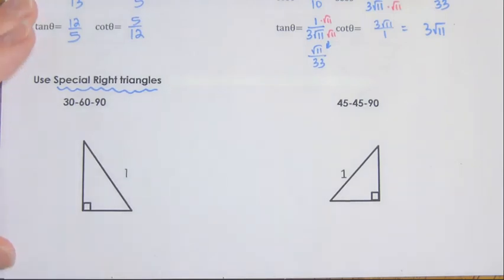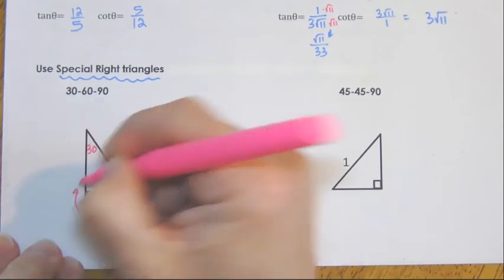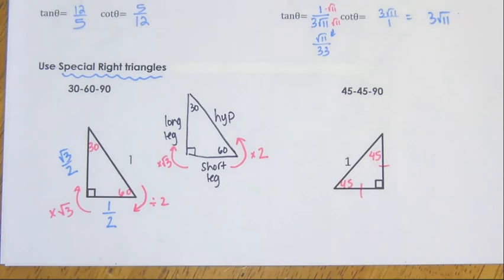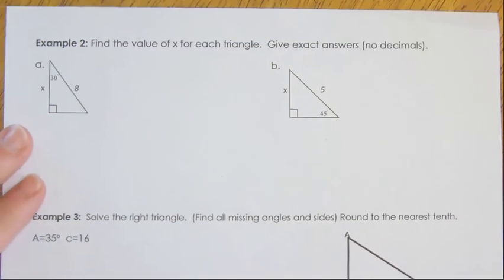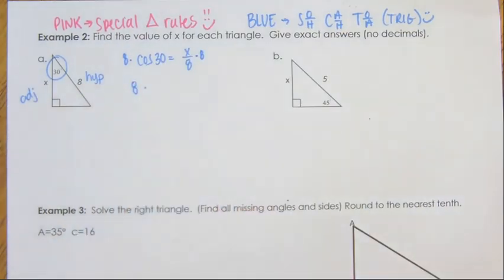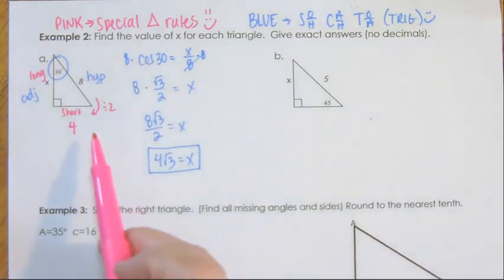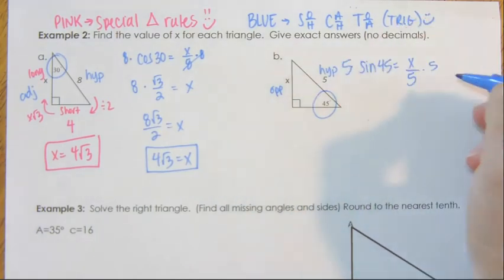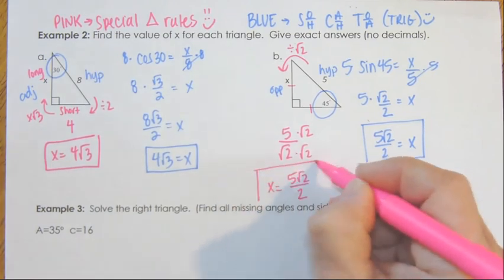9-1 Notes Use Trig with Right Triangles part 2